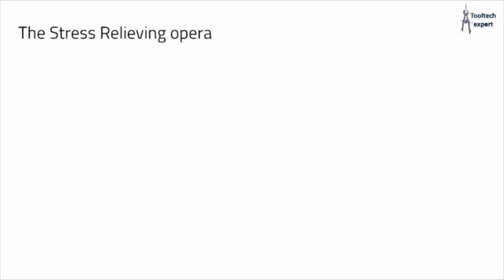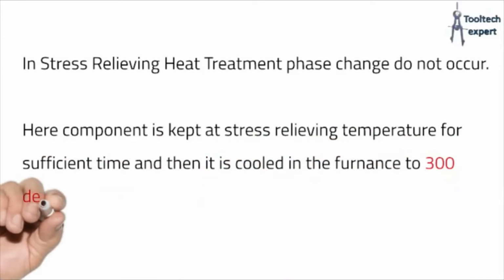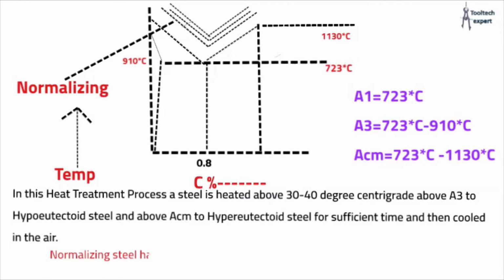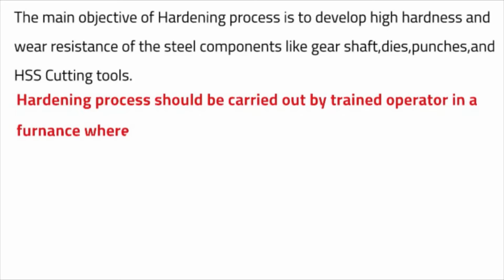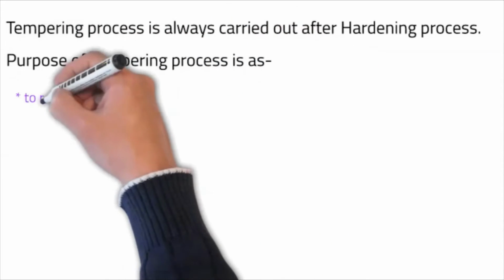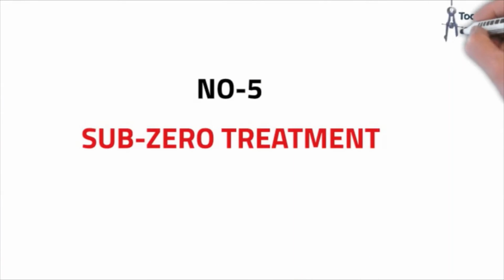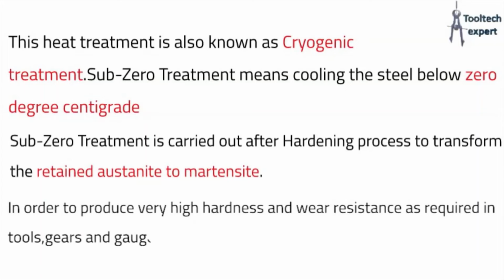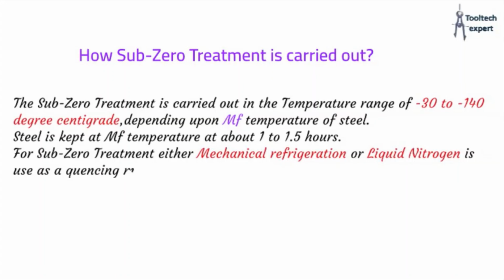Top Five Heat Treatment Process For Steel-Best Review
Top Five Heat Treatment process for steel.Welcome to Tooltechexpert.I am Arvind, a professional Tool-room Engineer having 15 years of experience in the field of manufacturing tools, dies, and molds, achieving Industrial knowledge in various Countries. Here I share my advice, recommendation of various Tools and equipment, to help you accomplish your goal and simply makes your work easy.